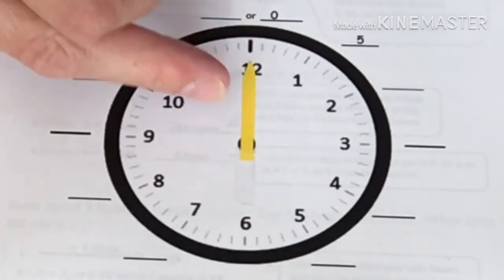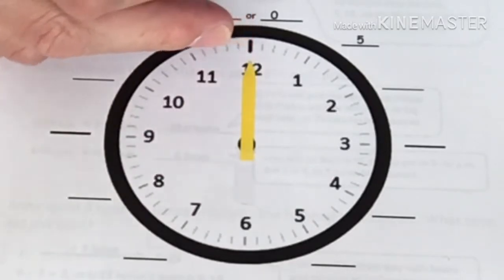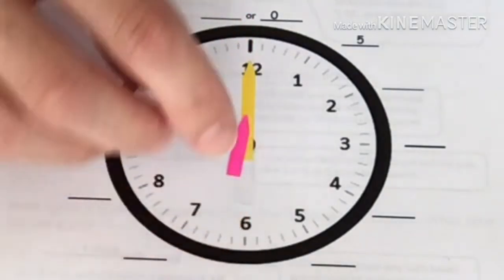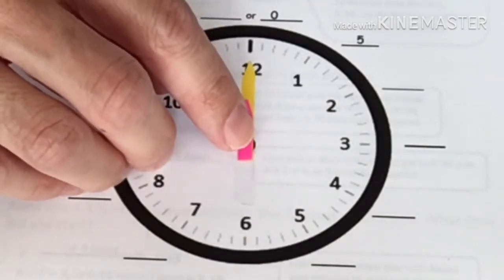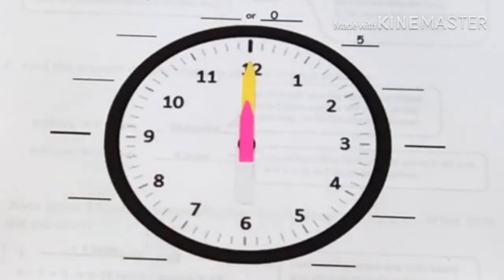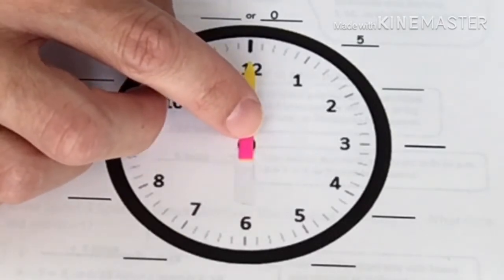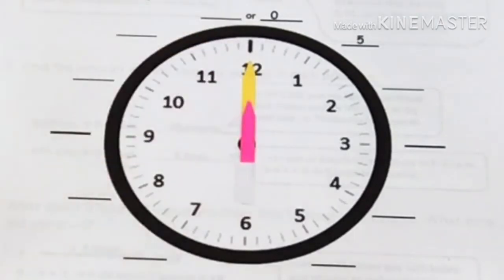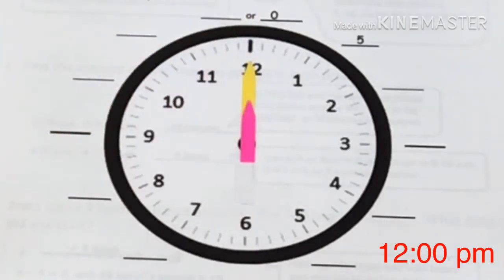DCPS Math Packet - Week 9, Day 3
This is your second to last math assignment of second grade - WOW! Keep up the awesome work - you are almost a third grader!!